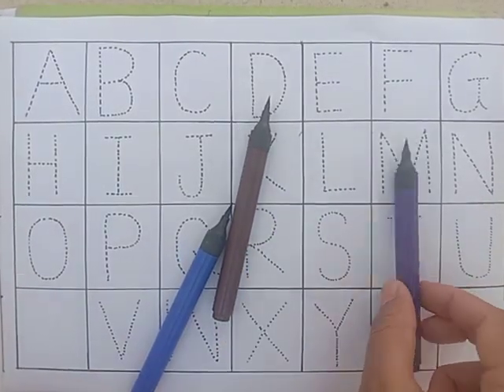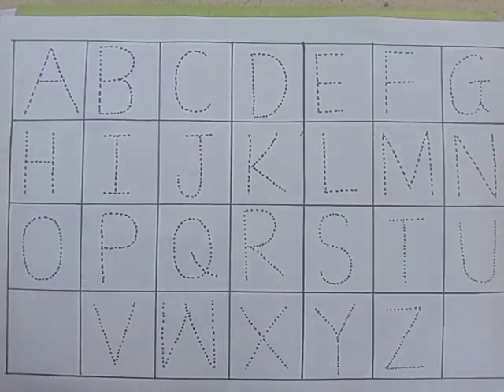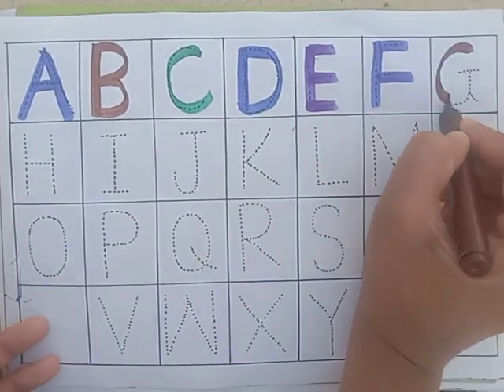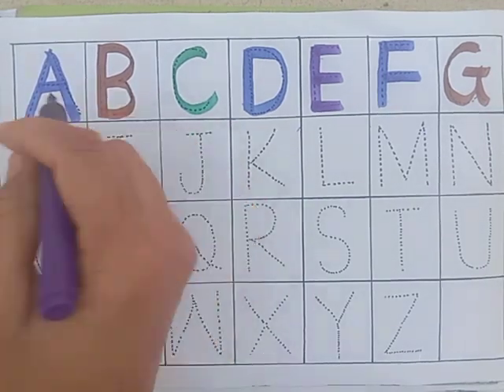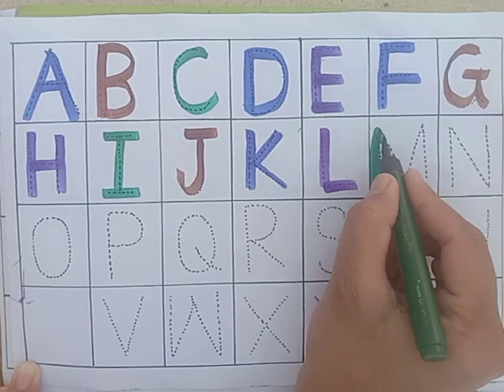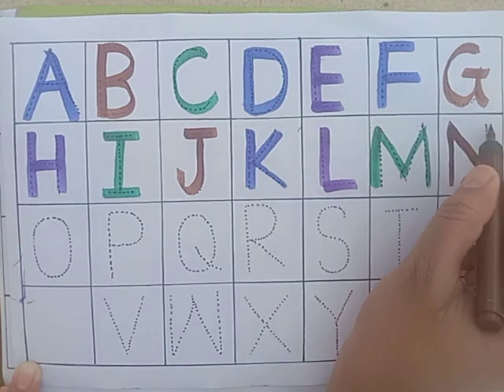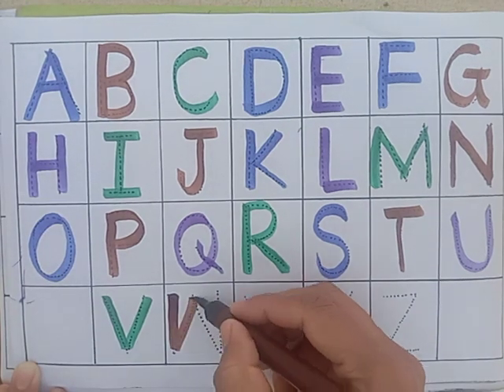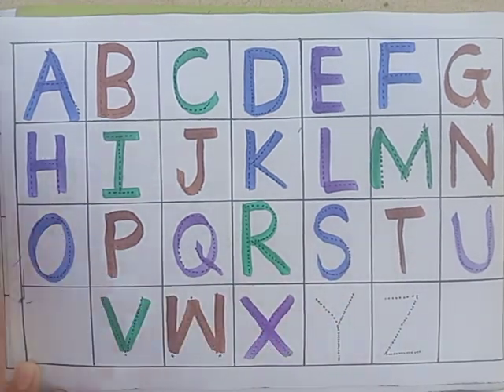A for apple B for ball, preschool learning,kids class kidssong abcd songs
123, ginti, 12, one to hundred,